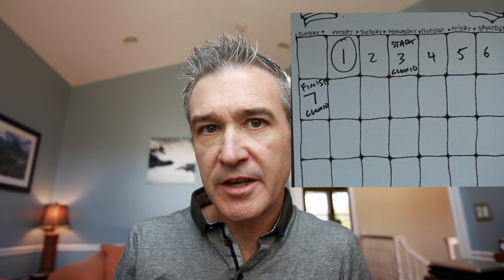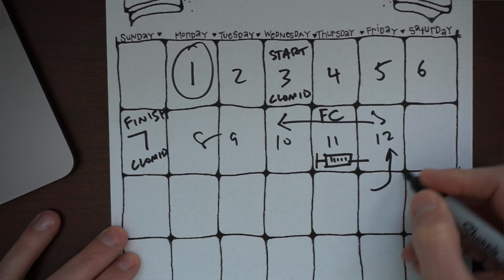How to take clomid or femara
I describe how I run a cycle of clomid or femara day by day.